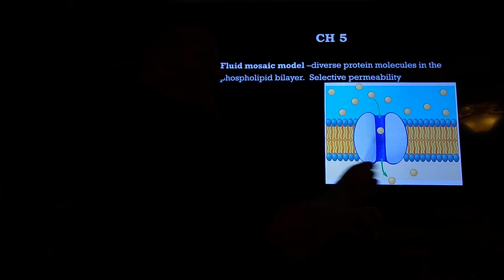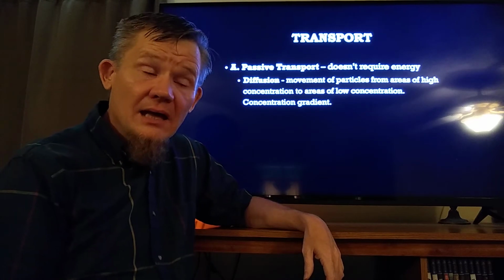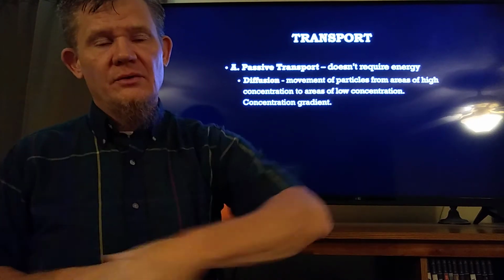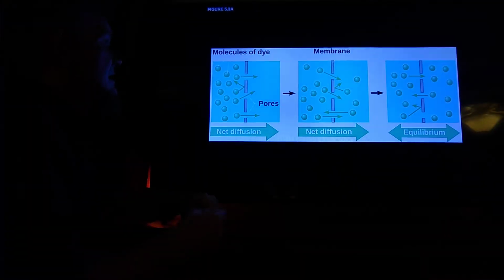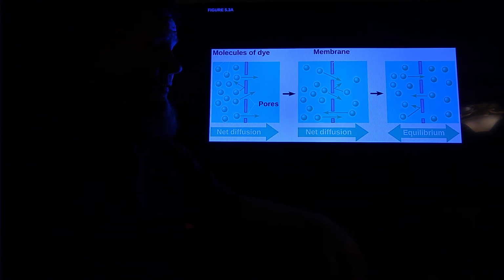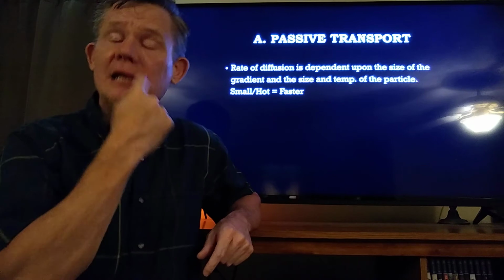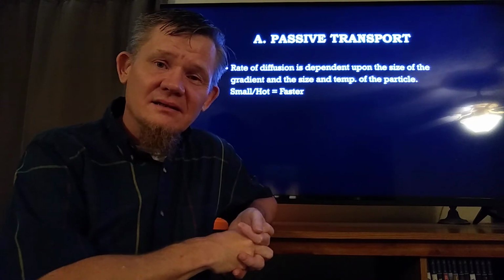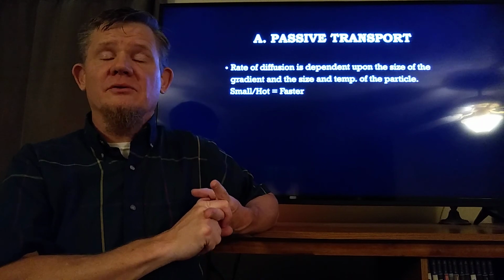Chapter 5 part 1, Diffusion